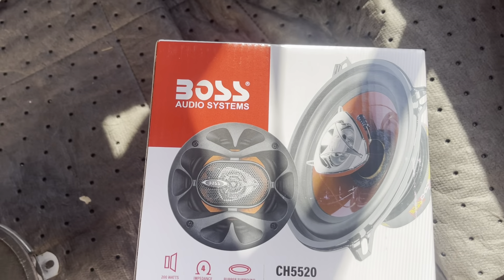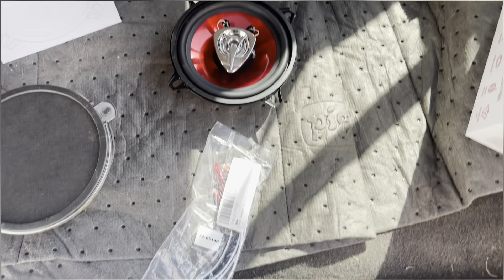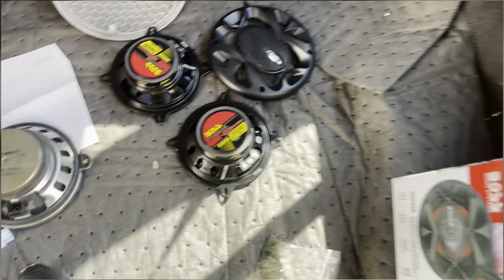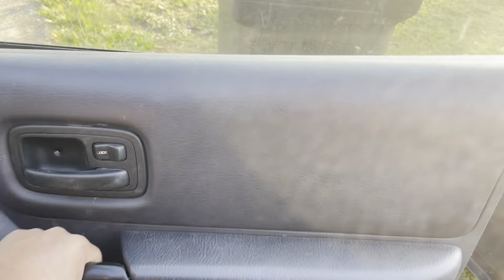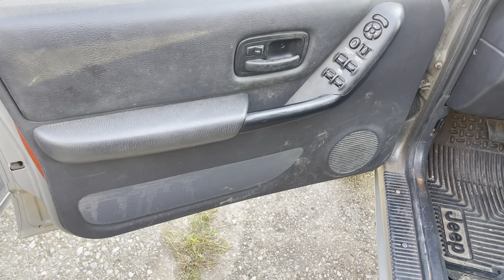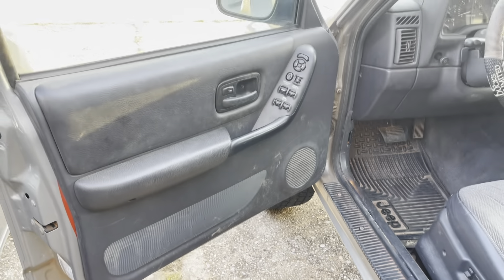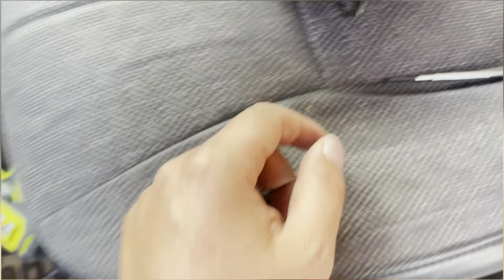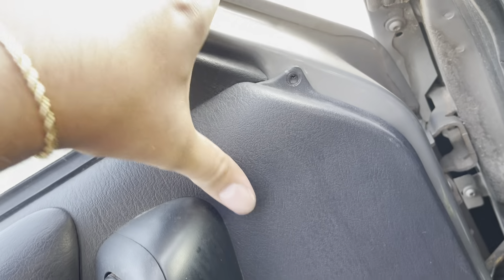Jeep Cherokee XJ speaker upgrade with Boss Audio CH 5520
Best speaker upgrade for only $25 boss audio ch5520 chaos speakers